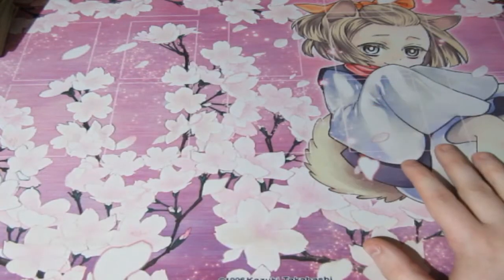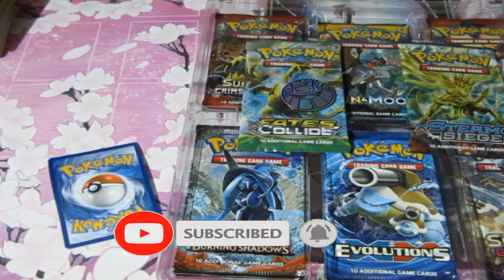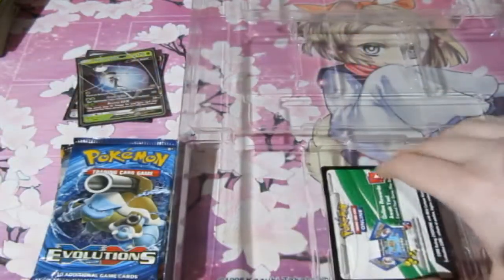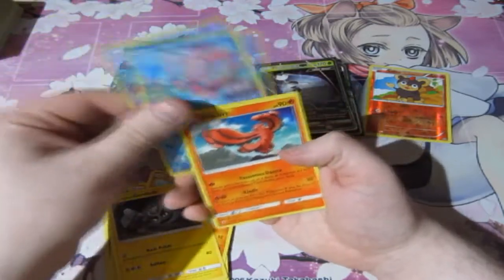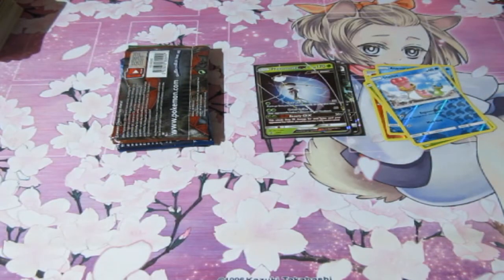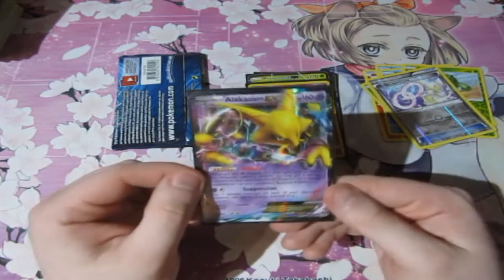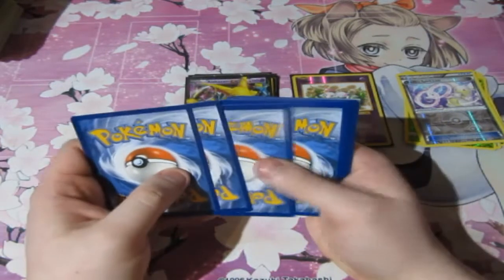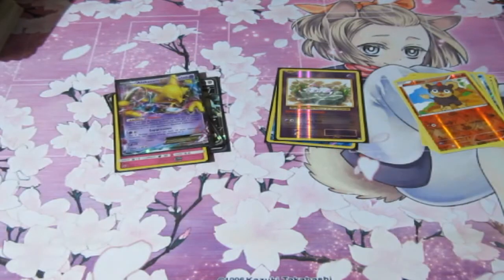Pokemon Pack Opening Ultra Beast GX Box OMG